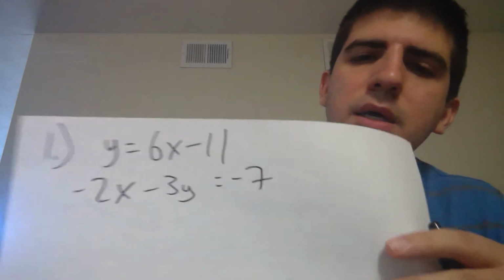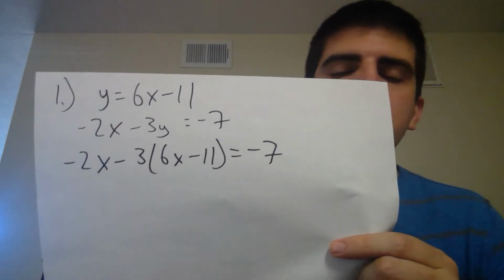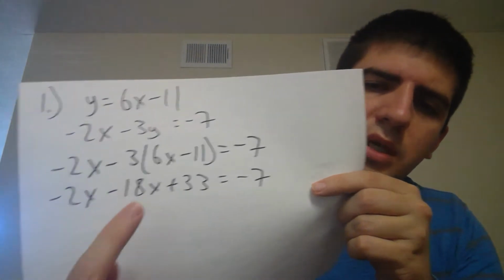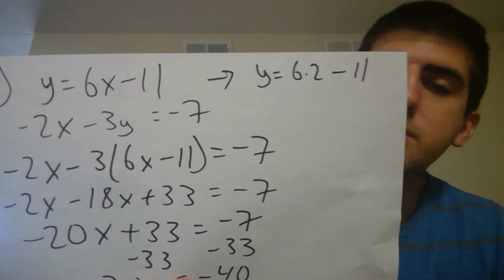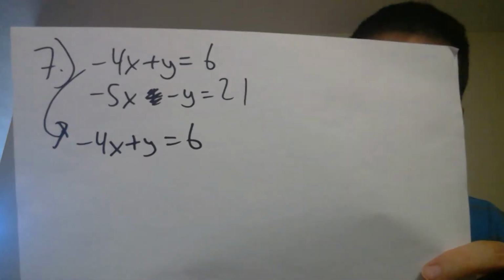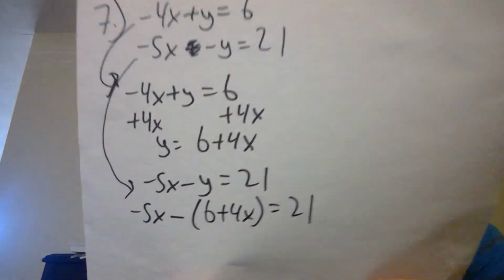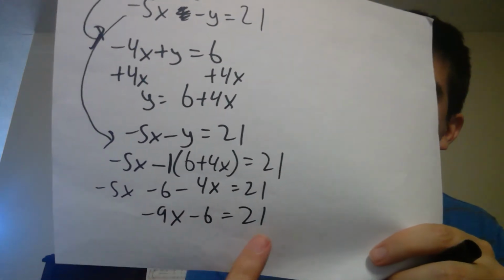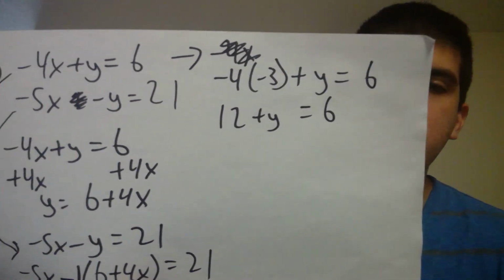Substitution Systems of Equations - #'s 1 and 7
Once again, we are trying to find out if two lines intersect, and if they do, where they intersect.
We are going to use substitution method.  Our general game plan is
1.) Isolate one variable (either x or y, whatever is easier) in one of the variables.  When I say isolate, I mean have it on one side of the equation completely by itself.
2.) Then go to the other equation, and substitute in the isolated variable.
3.) If done correctly, you should be looking at an equation with only one variable.
4.) Solve for that variable (usually will have to use distributive property)
5.) Once you have that variable, go back to one of the two original equations (does not matter which one), sub in the solved variable, and then solve for the 2nd variable